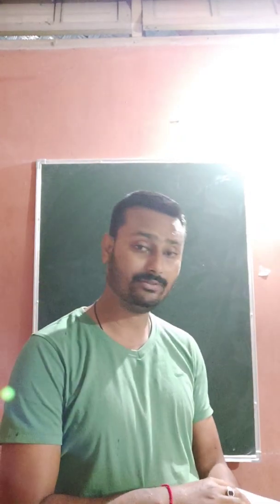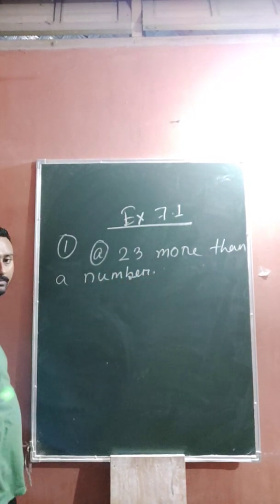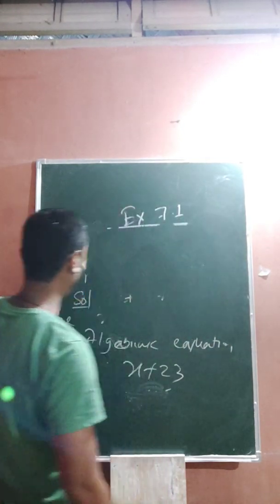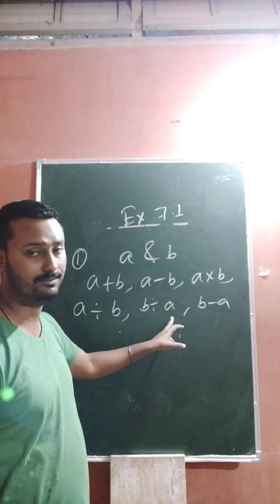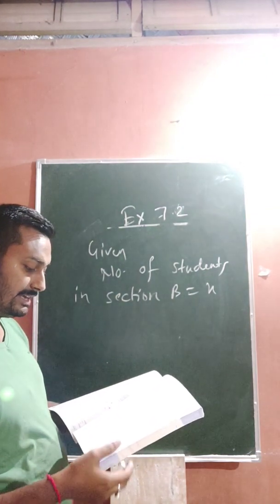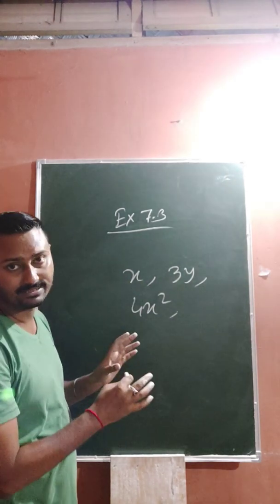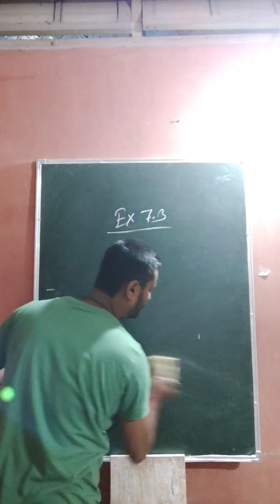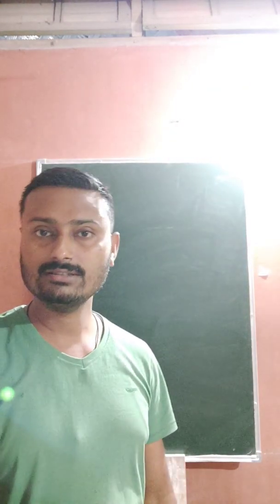Class 6 Revision of Ex 7